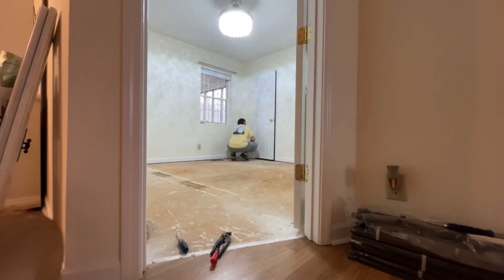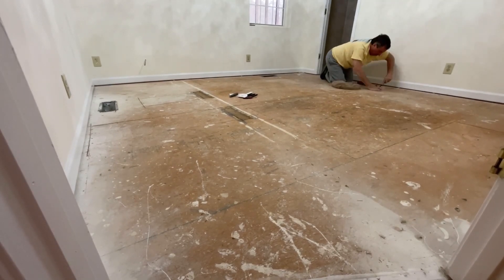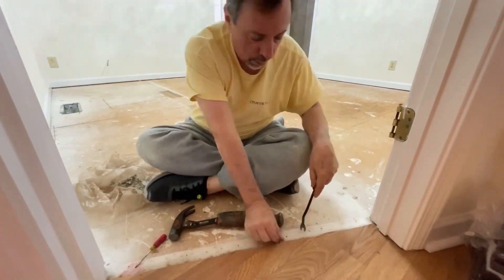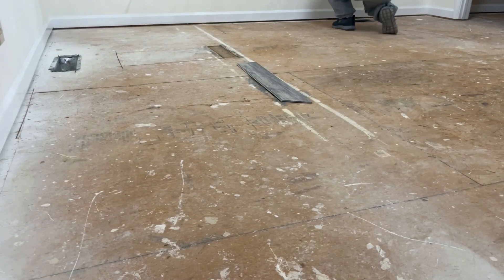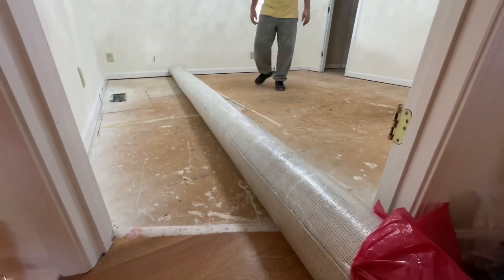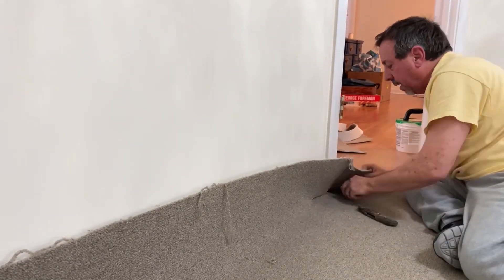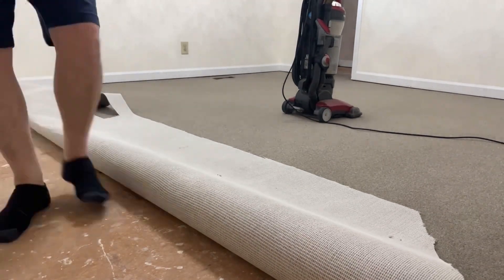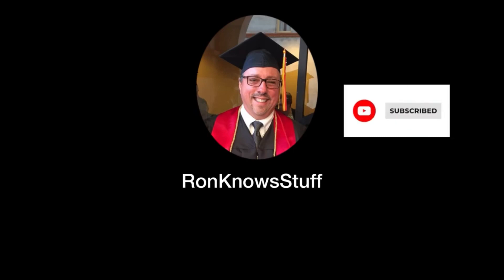Carpet install.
I show you how to lay carpet on the cheap!